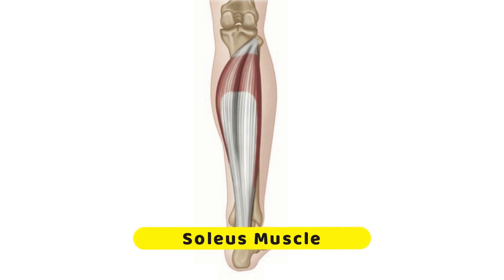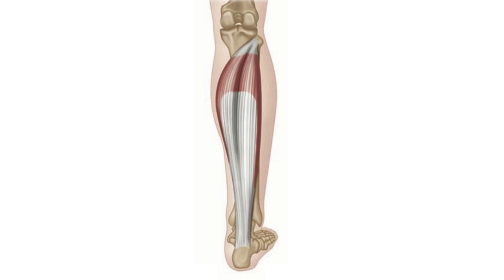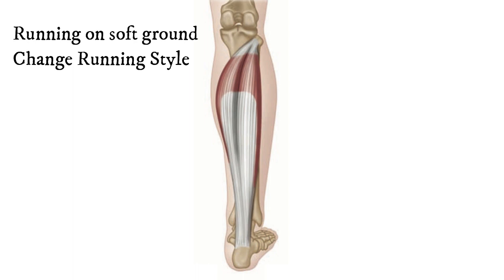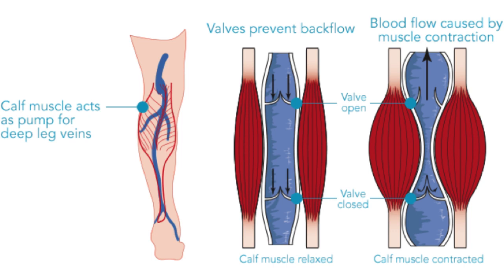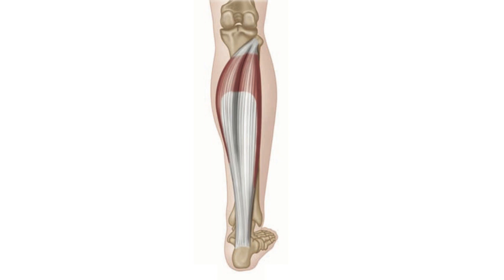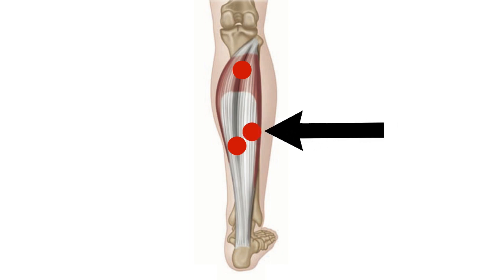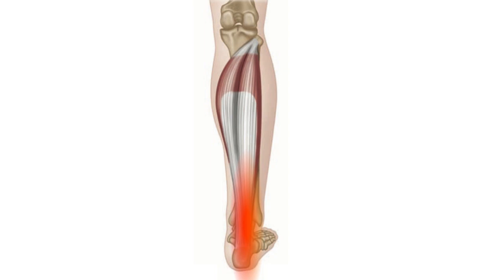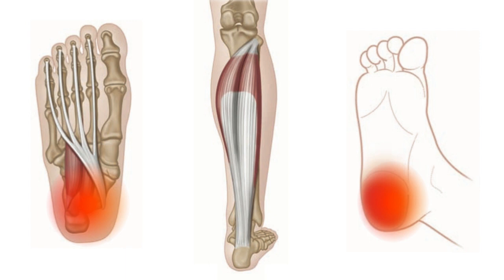Soleus Muscle | Trigger Point Anatomy | Referred Pain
Upper soleus trigger points tend to refer to the sacroiliac and pelvic areas, and are more likely to interfere with the venous pump, causing ankle and foot swelling. In conjunction with the musculovenous pump, they can cause symptoms of calf and foot pain with edema of the foot and ankle.

Because of large-diameter vein pockets, a tough fascial covering, and large open veins above, the soleus muscle provides major pumping action to return blood from the legs to the upper body for reoxygenation.

In combination with the plantaris tendon, upper soleus trigger points can be involved in posterior tibial nerve, vein, and/or artery entrapment. They can contribute to craniosacral dysfunction and/or dental malocclusion. We have found that the jaw referral pattern from trigger points at the base of the calf muscle is not unusual, as has been reported elsewhere.

It seems to be fairly common in people with CMP and FM. Trigger points in the outer edge of the soleus tend to refer pain to the mid calf; trigger points in the lower part of the muscle may be more likely to cause heel pain.